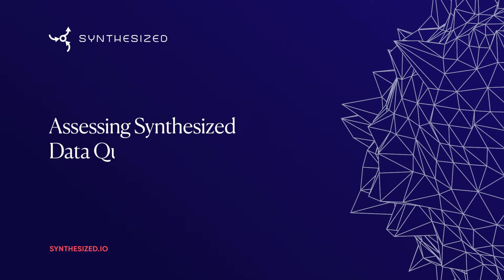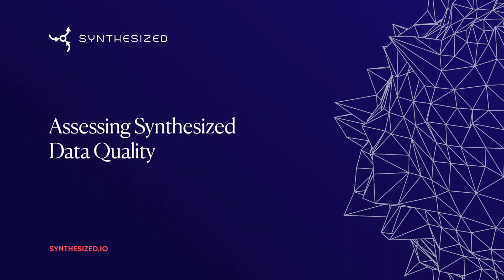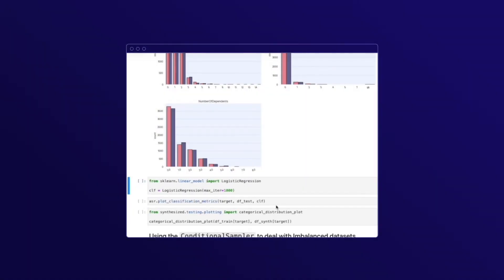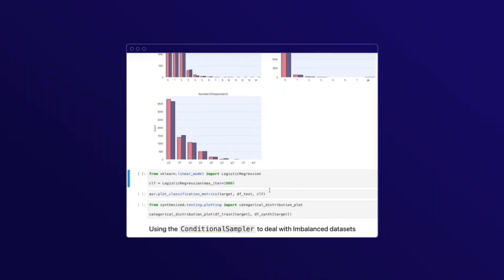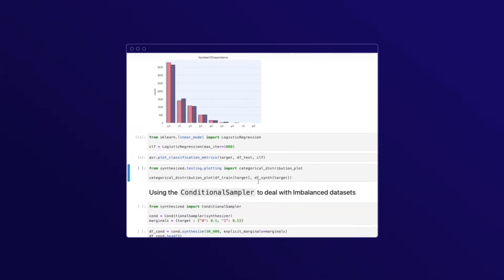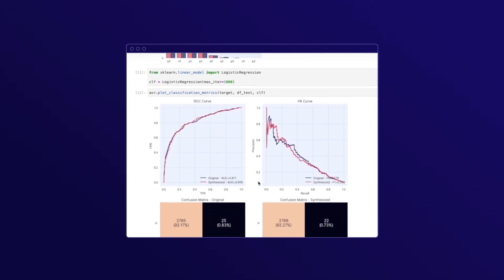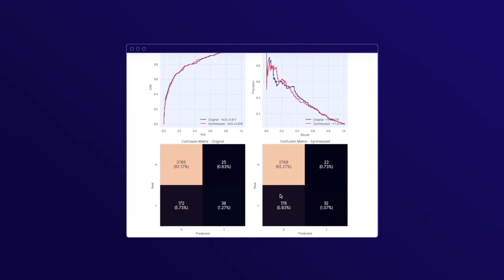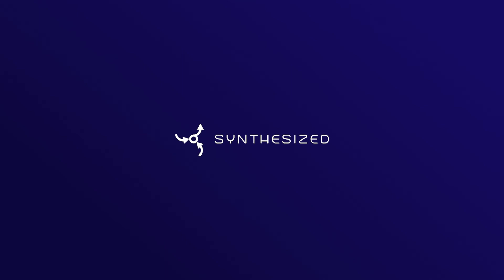Assessing Synthesized Data Quality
In this video we will look at how Synthesized data products can be used to train models and how to assess the quality of Synthesised Data.